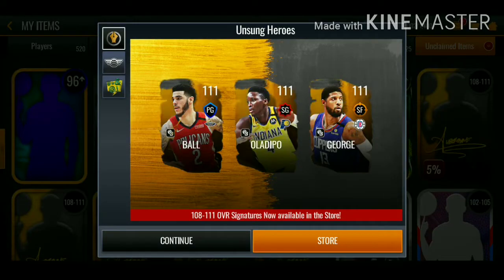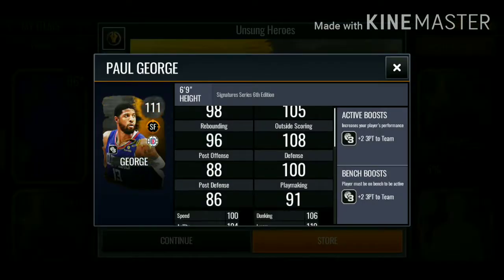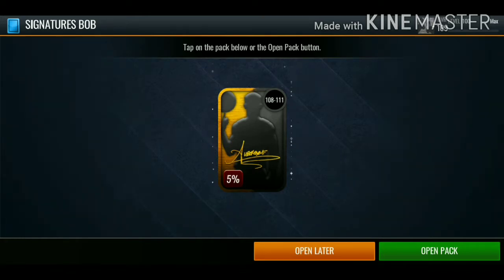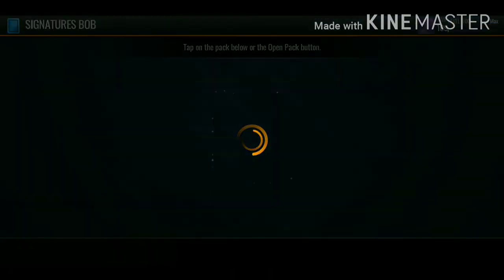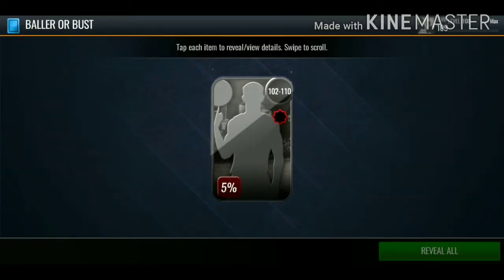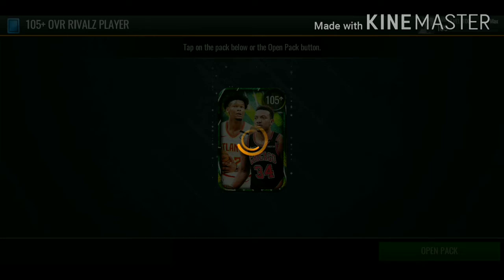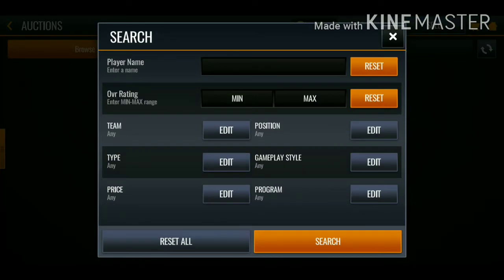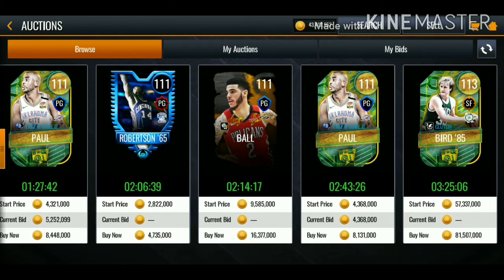NEW 111 SIGNATURES!!! VARIETY PACK OPENING!! NBA LIVE MOBILE 20